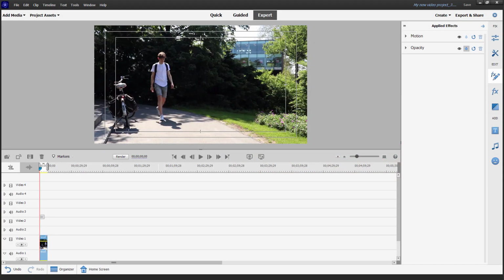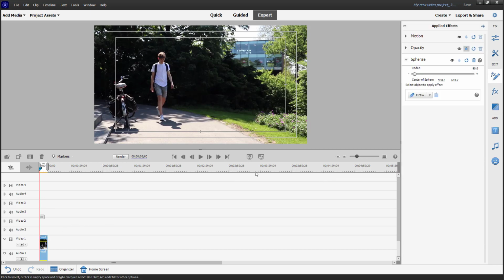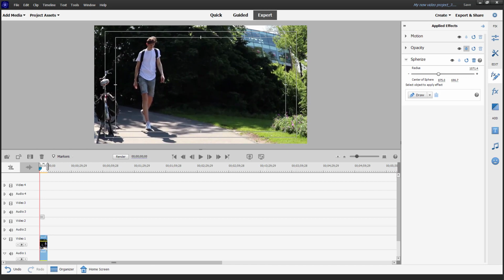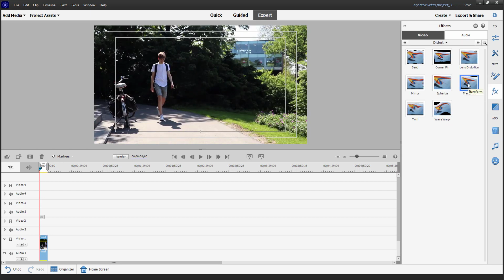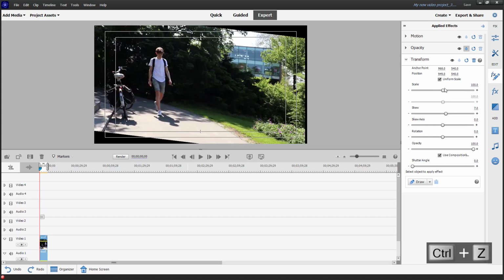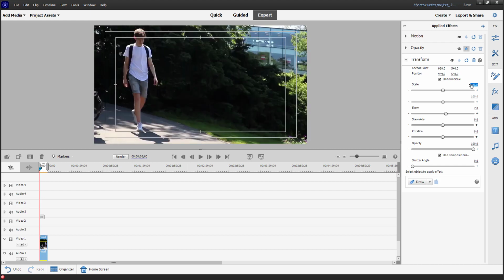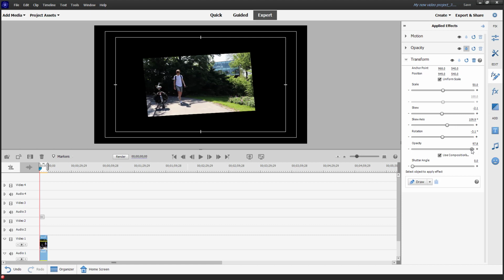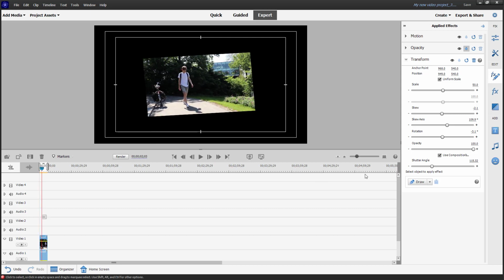Premiere Elements - Lesson 170 - Spherize and Transform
In this tutorial, we will be discussing about Spherize and Transform in Premiere Elements